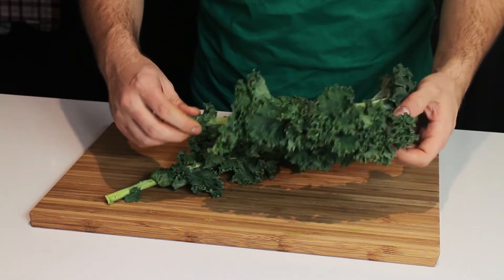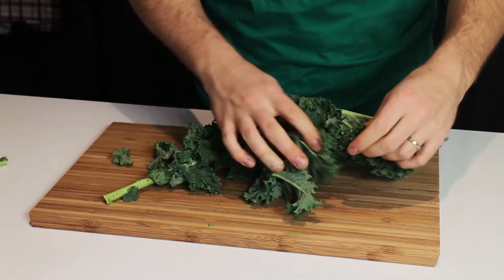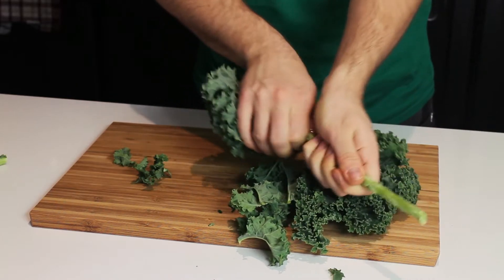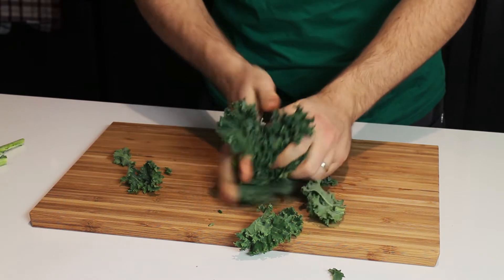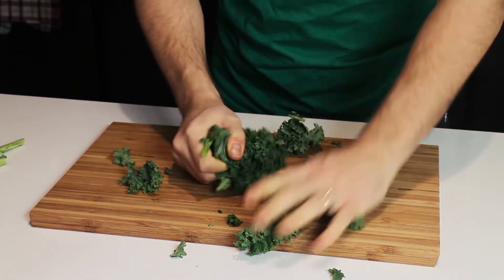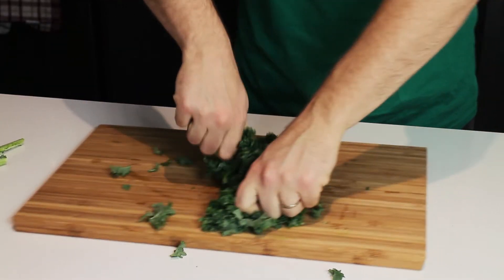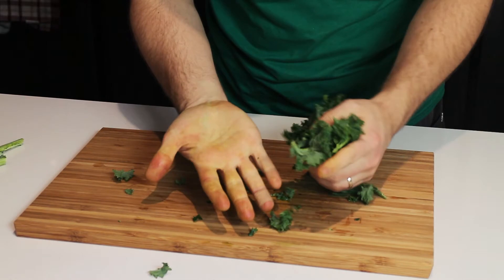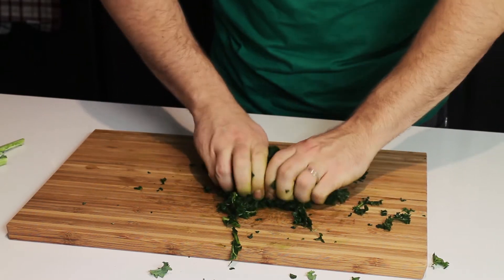Quick Health Tips: Massaging Kale